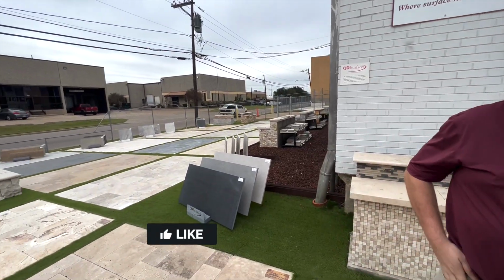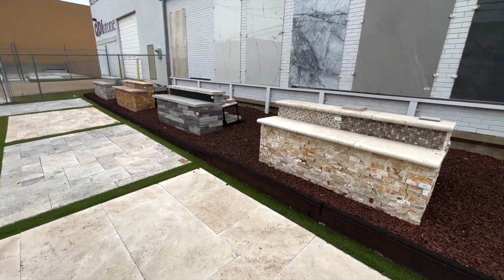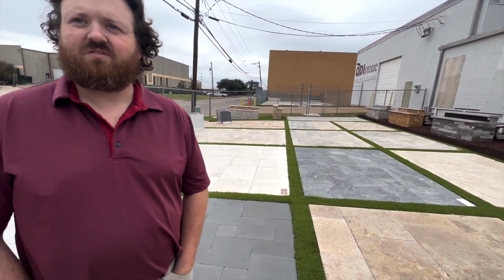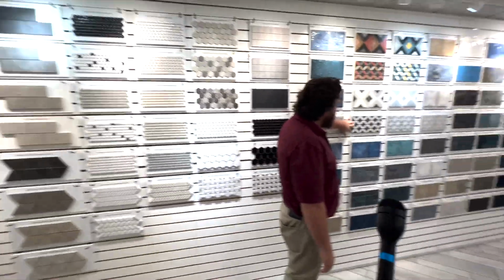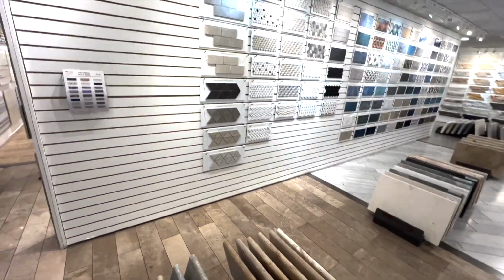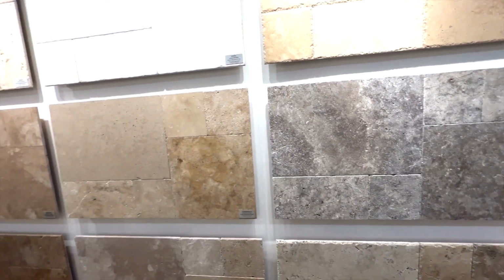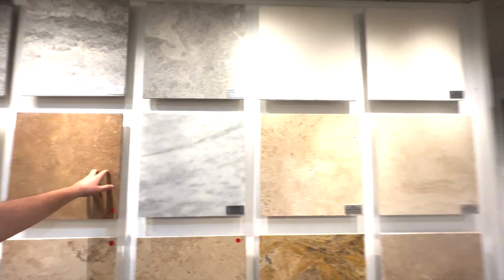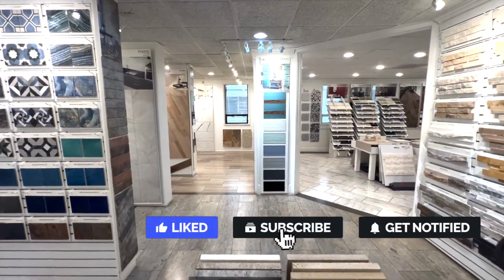Swimming pool stone options for deck, coping, and veneers, by QDI.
What are the options for stone work around your pool? QDI specializes in travertine and other stone from Turkey. Beautiful stone with several different finishes for your swimming pool or other backyard deck. Travertine is my favorite coping and travertine pavers are my favorite deck.  Travertine holds up very well in our Texas climate and when it is 100 degrees outside, and the sun is shining on it, it is not too hot to sit on.

pool construction, pool decking, what is the best pool decking, what is the best pool finish, what is the best stone to use around pools, what is the best stone to use for outdoor decking, what are the best travertine choices, where can I get travertine, where can i see travertine options, swimming pool showroom, best outdoor look, most beautiful backyard,

Frank Disher is a 25 year pool pro.  He and his wife Jacque operate a successful swimming pool company in the DFW Texas area including retail stores, service and repair departments, and renovation departments.  They currently have 3 Poolwerx territories: North Richland Hills TX, Denton/Lantana Tx, and Southlake/Roanoke Tx.
Frank is passionate about teaching pool owners and pool professionals about how to manage their pools.  Frank focuses on what he believes are the 5 basics.  Pool filtration, pool circulation, brushing, removal of debris, and water chemistry.

pool service, pool maintenance, critters in the pool, pool owner,

2021 Frank and Jacque began a weekly podcast on Turf's Up Radio turfsupradio.com, "The Deep End Pool Podcast".  They love sharing their knowledge and experiences as well as their sense of humor.